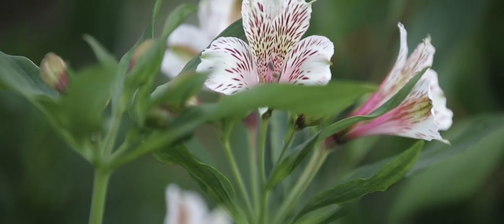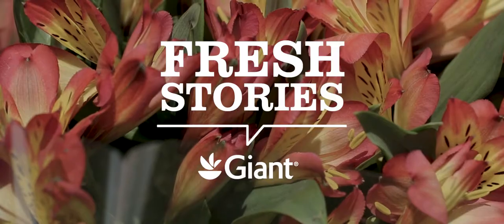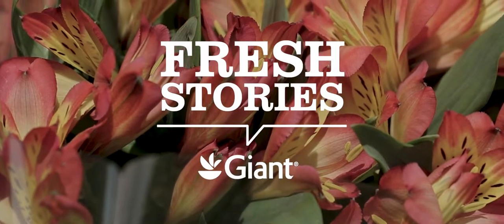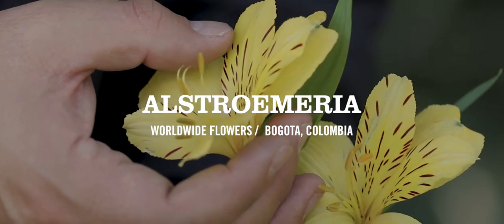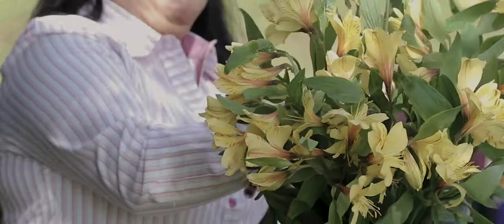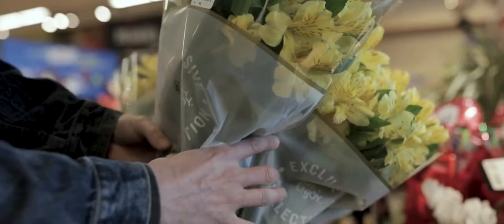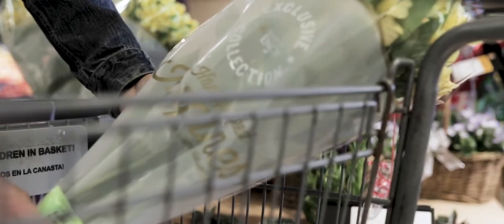Giant Stories: Alstroemeria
A large portion of flowers sold in the United States are grown in Colombia. Visit “World Class Flowers”, a Colombian flower company who have created a one-of-a-kind  flower you can find at your local store!